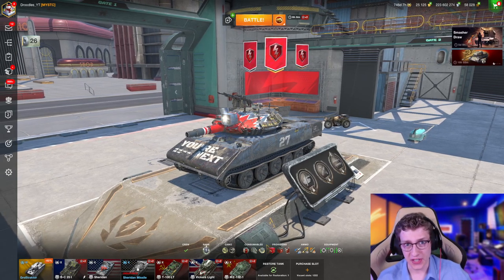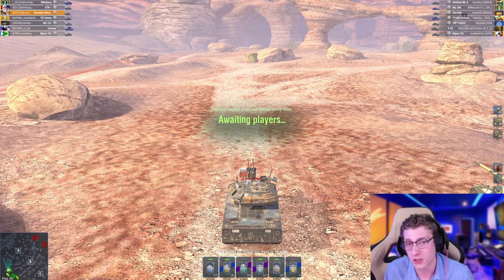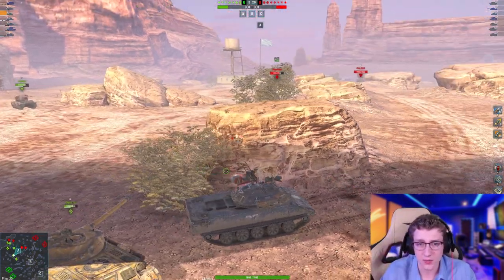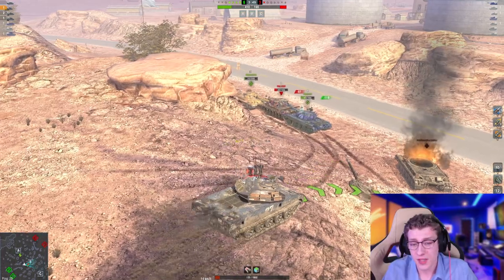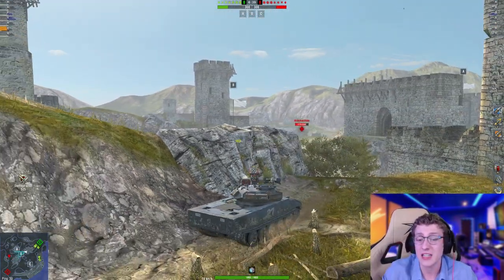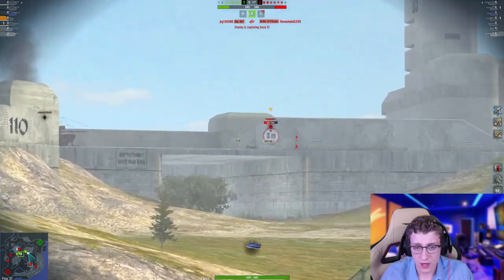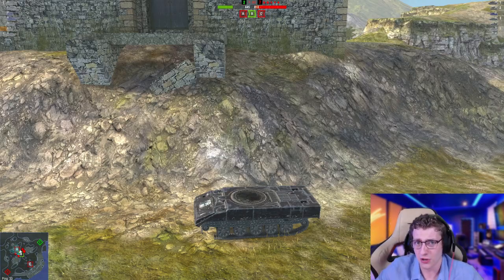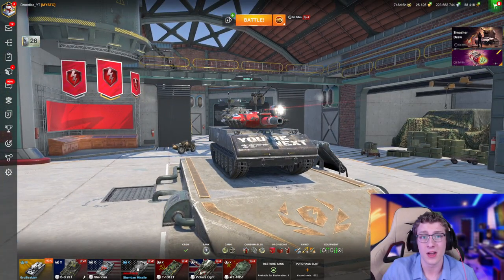THE ANTI-AUTOLOADER LIGHT!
In today's video il be playing in the tier 10 light tank the Sheridan and talking about why it's so amazing!